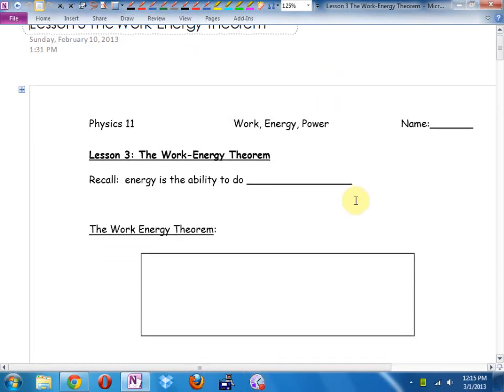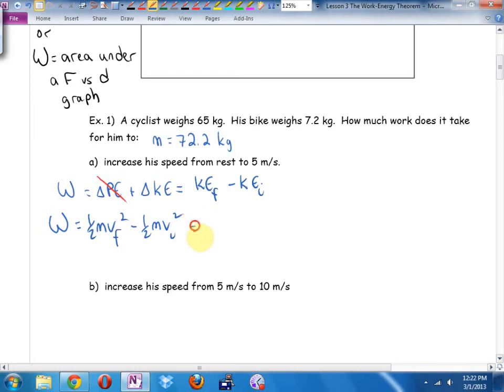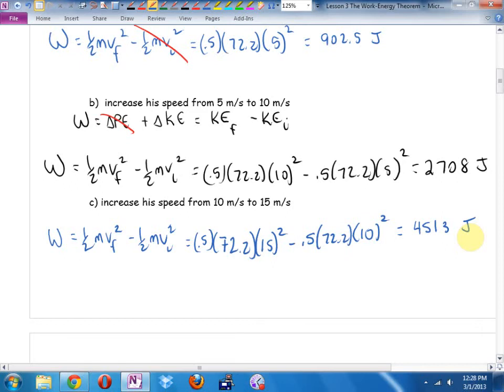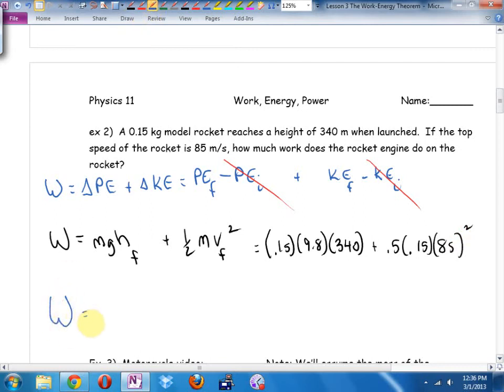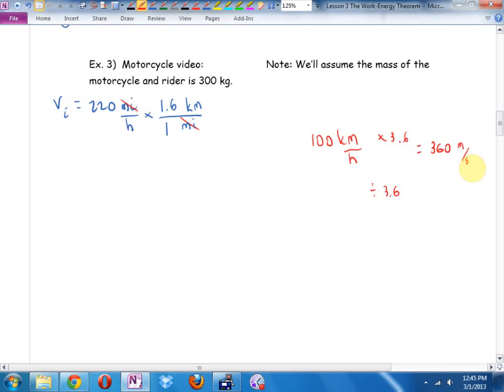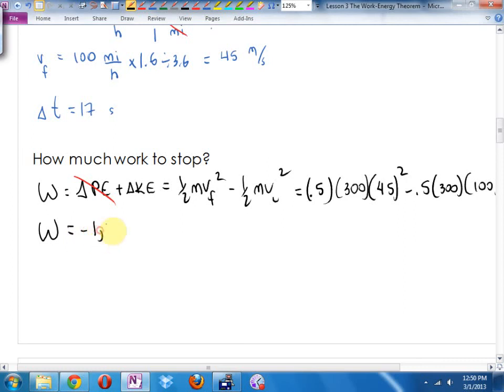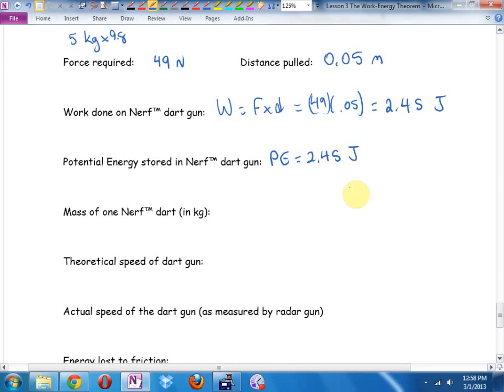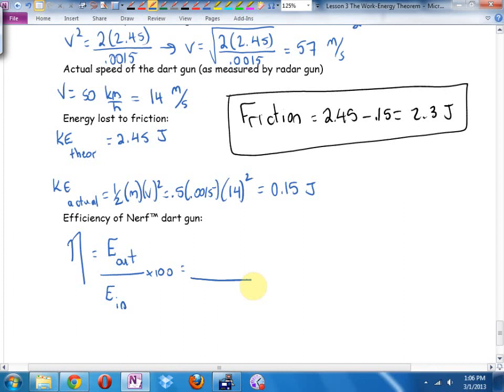Physics 11 U4L3 The Work Energy Theorem